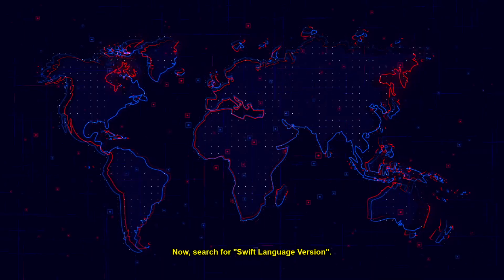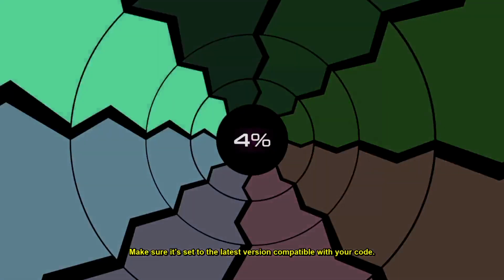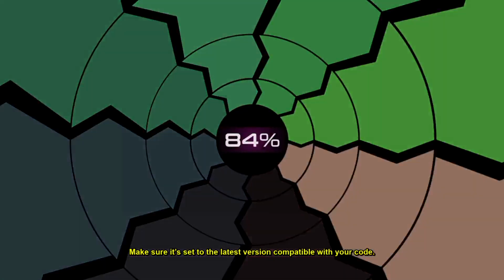How to update iOS build settings in Xcode for App Store - Beginner Guide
In this beginner-friendly tutorial, we'll walk you through the essential steps to update your iOS build settings in Xcode for App Store submission. Whether you're a novice developer or looking to refresh your skills, this guide covers everything you need to ensure your app is ready for the App Store. Learn how to configure your project settings, manage deployment targets, and troubleshoot common issues. Don’t miss out on making your app stand out!